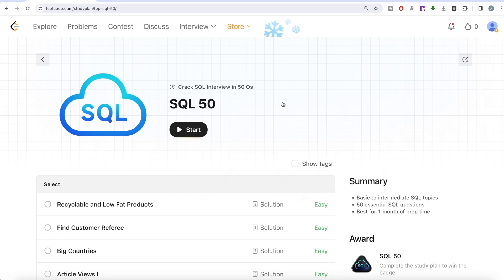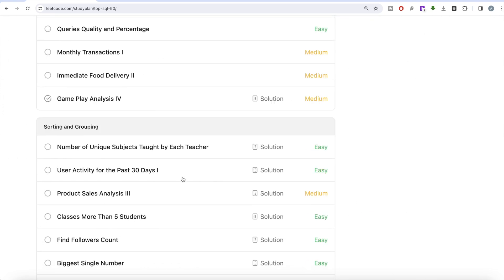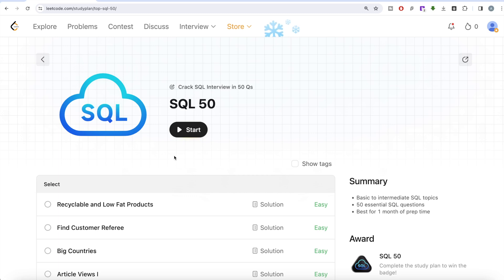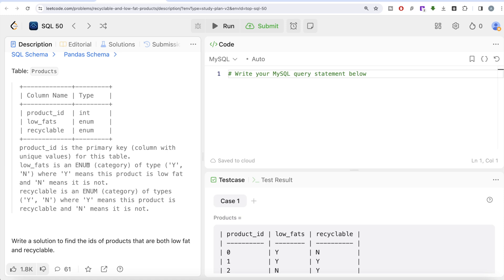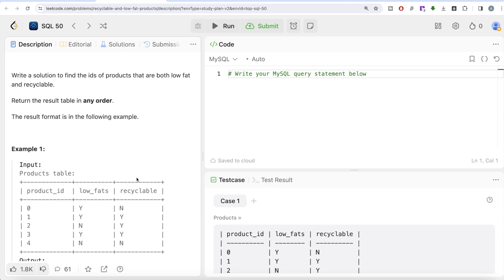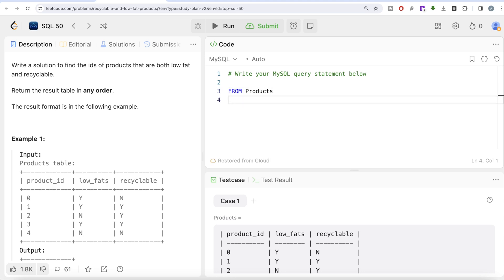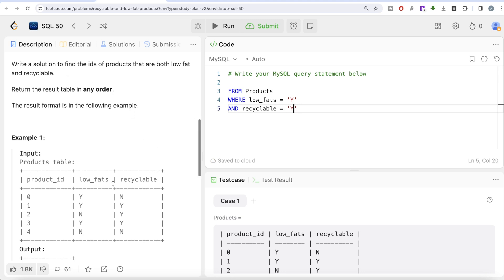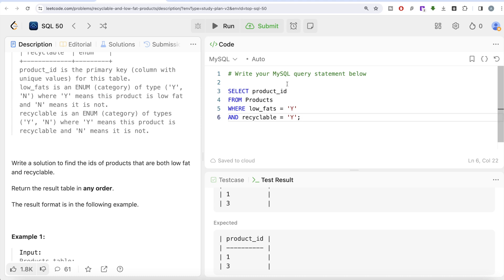Crack SQL Interviews in 50 Qs - Hands on Roadmap | Scratch to Advanced Crash Course Leetcode - 1757